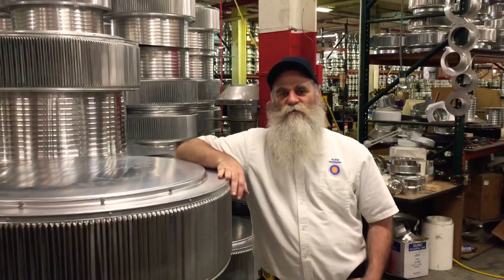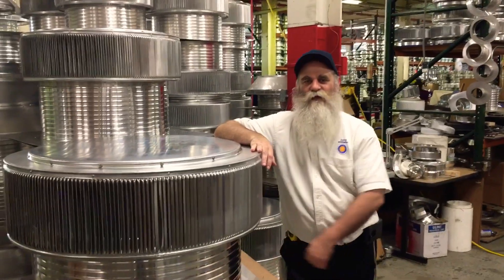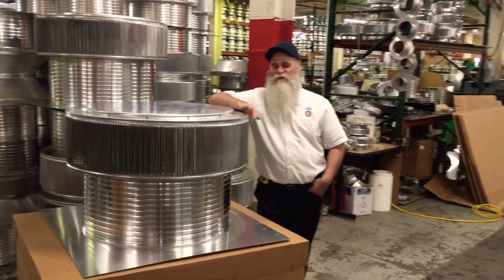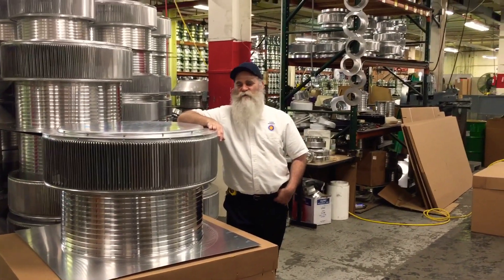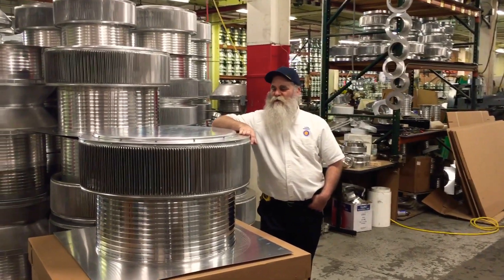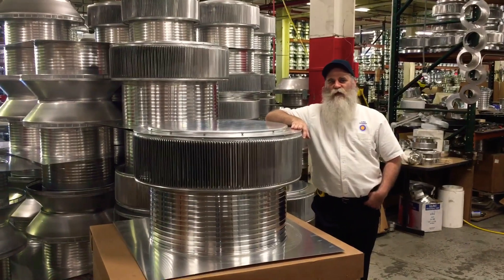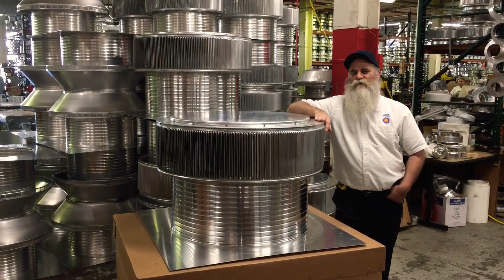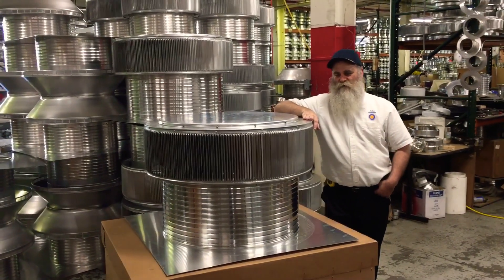AV-30-C12 Aura Vent 30 inch Diameter Roof Vent with 12 inch Collar - Active Ventilation Brand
Featured Product - Aura Vent 30 inch Diameter Roof Vent with 12 inch Collar.
Transcript: Hello my name is Martin Kolt, president of Active Ventilation  Products. I'm here showing this 30 inch in diameter Aura Ventilator with 12 inch collar and square flange,  but this time not from the comforts of our studio, we are actually shooting this on the Assembly floor of Active Ventilation.

This is the Aura brand, that basically goes up to 48 inches in diameter. This is 30 inches in diameter and is commonly used on commercial jobs, where we have to replace older turbine ventilators. If you have any further questions please refer to our or call 1-800-ROOFVENT.